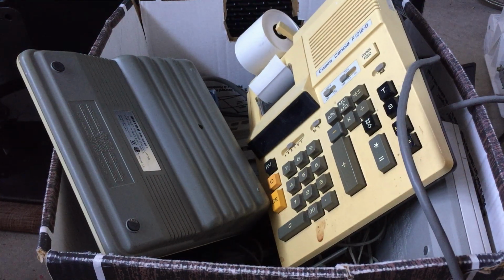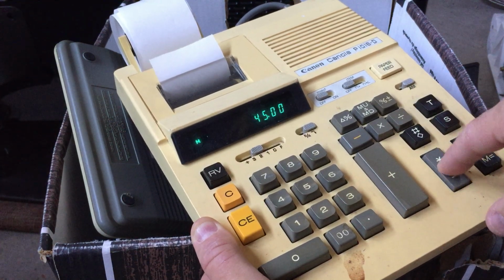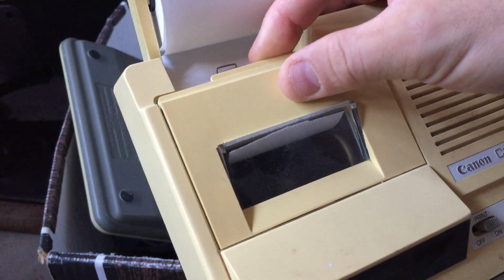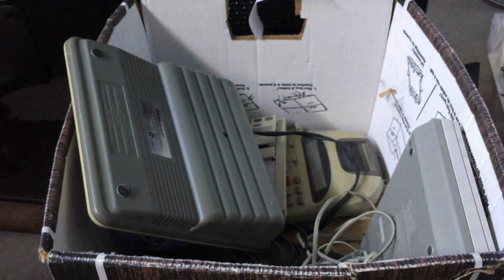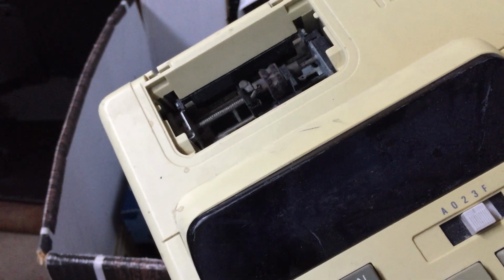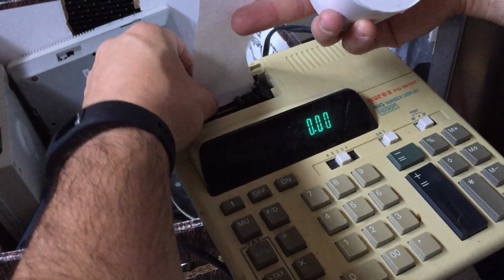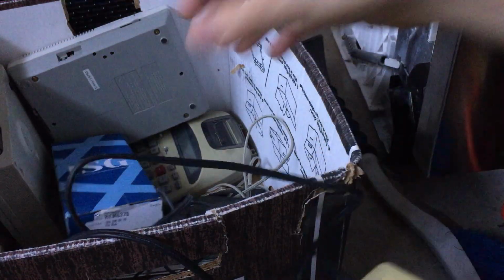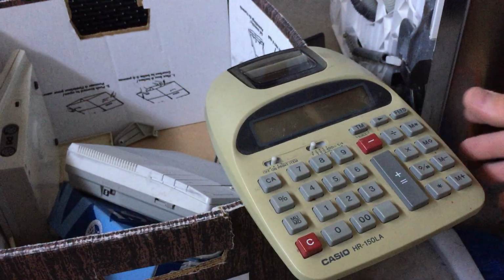Vintage Printing Calculator Dumpster Find! Canon Casio Aurex!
Dumpster dive found a horde of vintage printing calculators! Canon Canola P1016-D, Aurex PD-1010T, and Casio HR-150LA! These are pretty much obsolete these days. Anyone ever use one of these, and is ink still available? Teardown in next video!